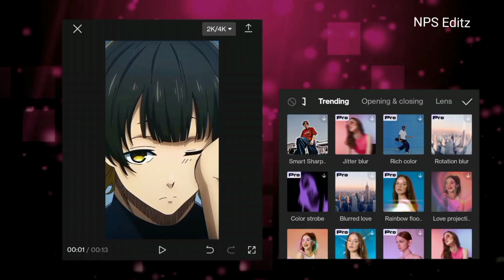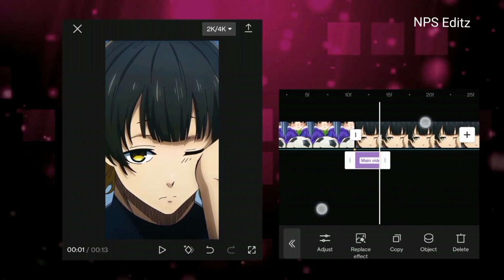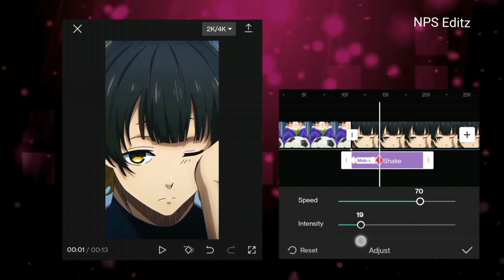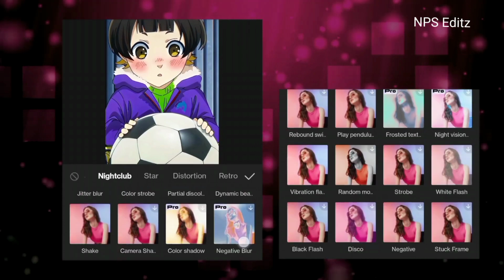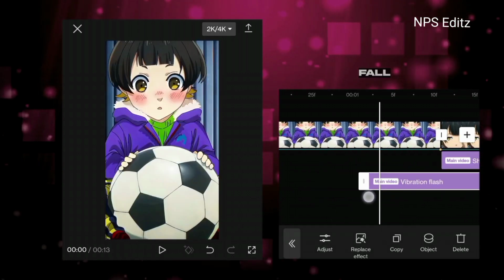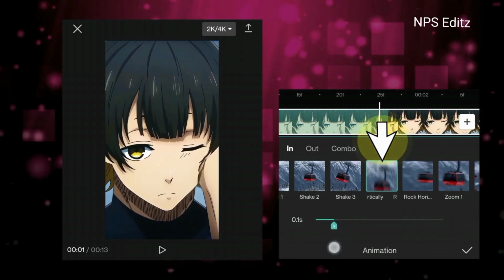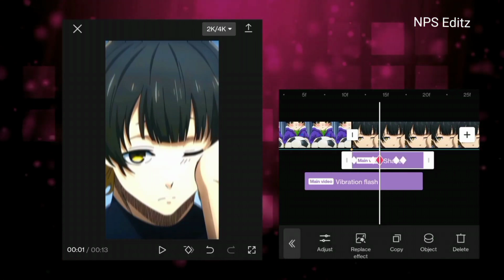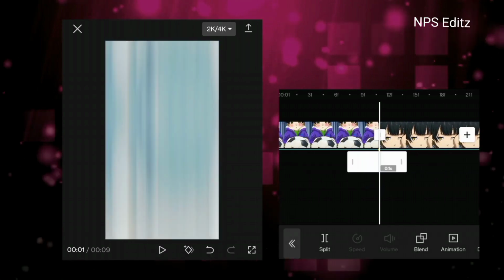Cool Blur Transition In Capcut | NPS Editz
How to cool blur transition in capcut
How to cool blur effect
Blur effect in capcut
blur transition in capcut
blur effect
blur filter in capcut
capcut tutorial
Tutorial
motion blur effect
Halo blur effect in capcut
diamond blur effect